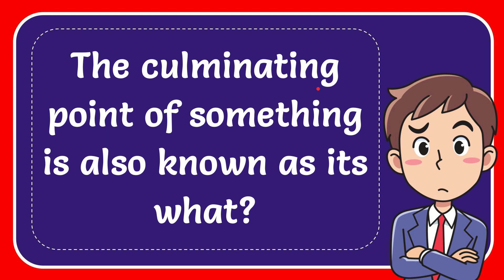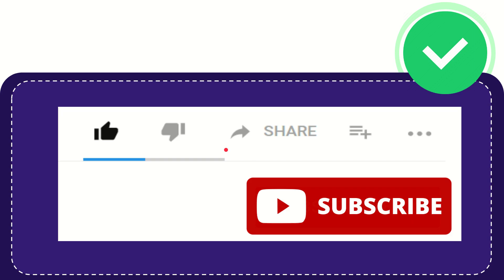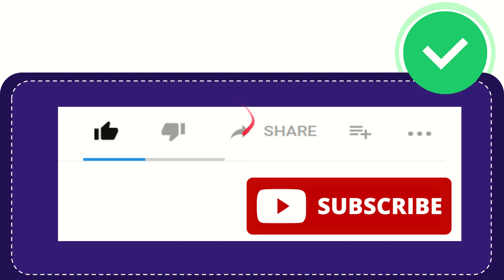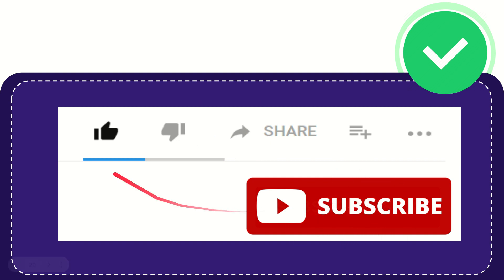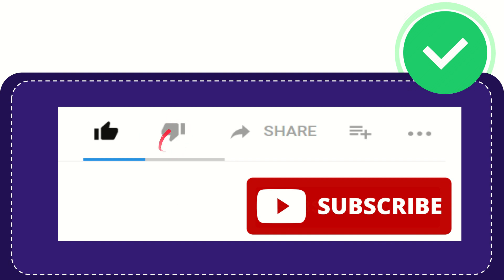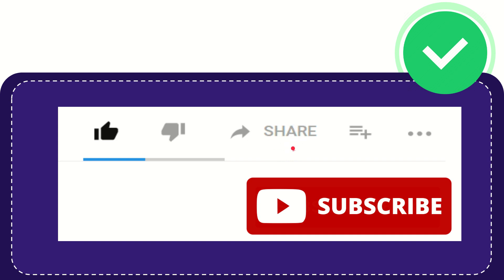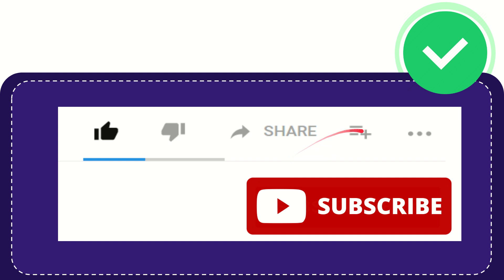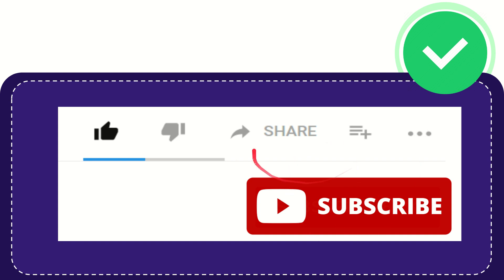The culminating point of something is also known as its what?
The culminating point of something is also known as its what? NEW VIDEO#